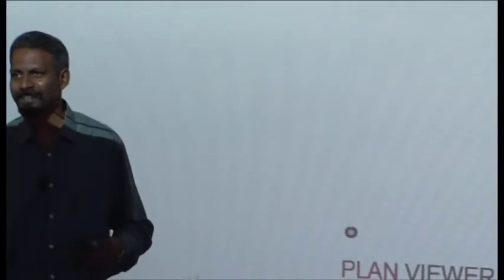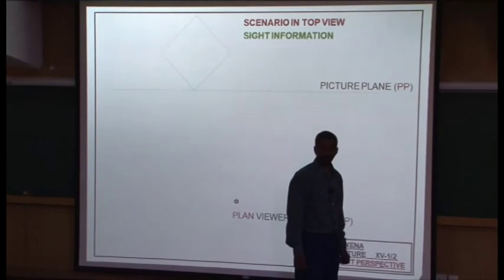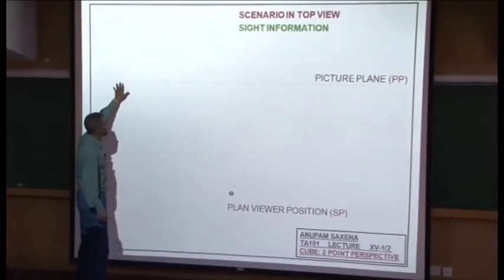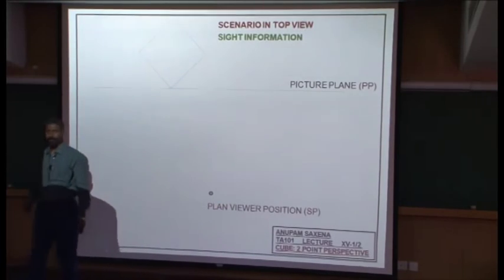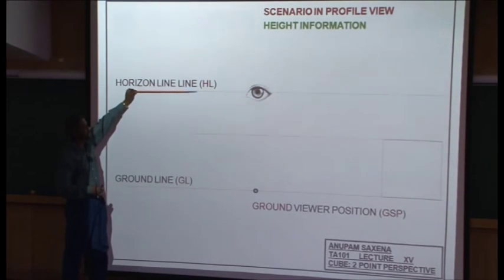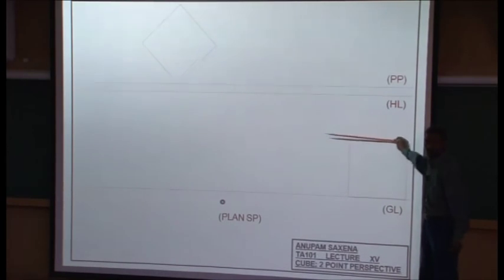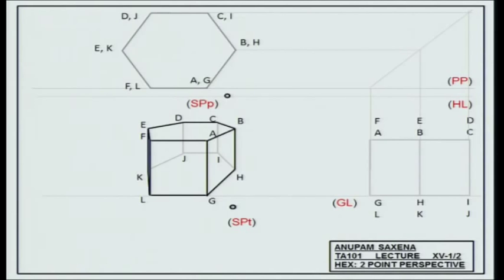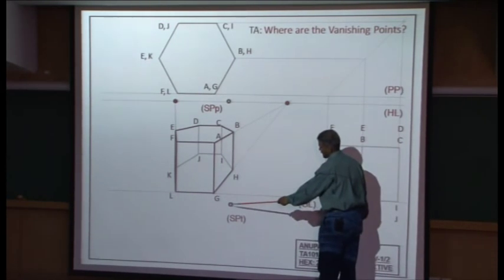Mod-01 Lec-17 Technical Arts 101